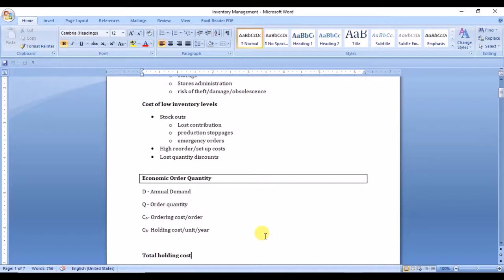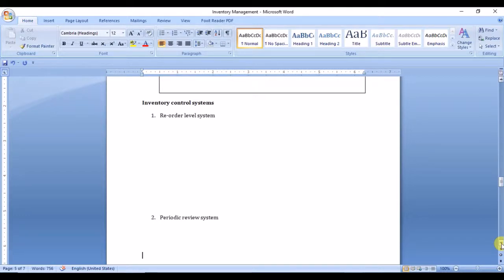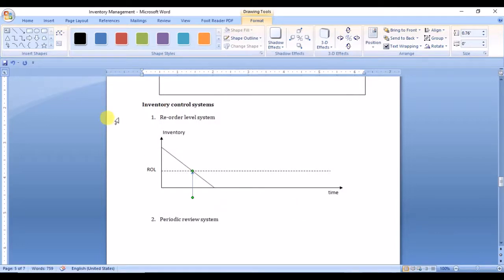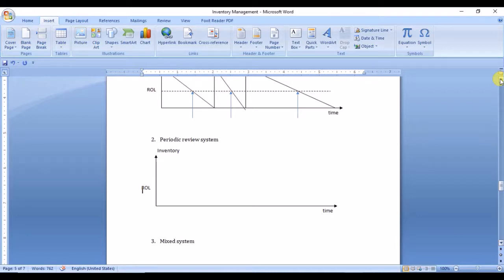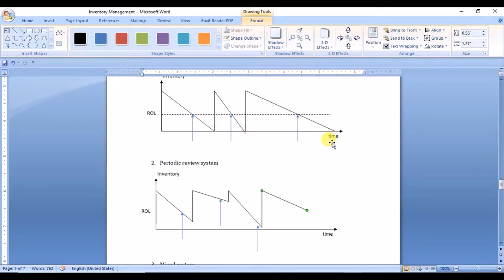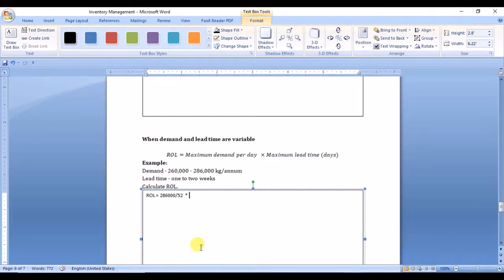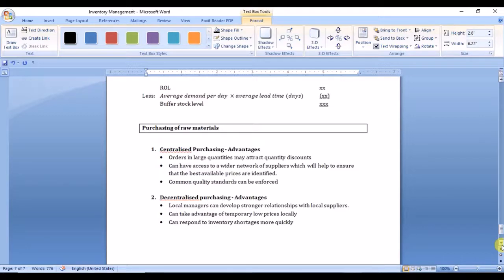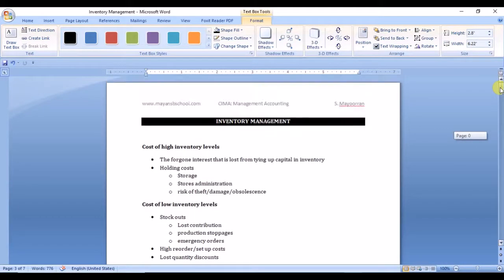Working Capital 3 (Inventory Management - wrap up)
Suitable for CIMA MA (P1)  or OCS candidates and ACCA F9 (FM) candidates.